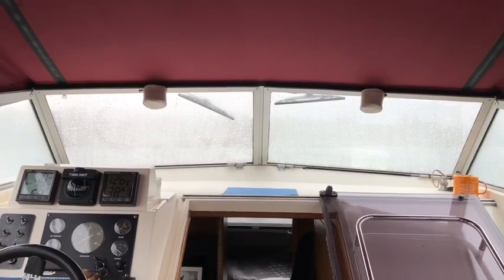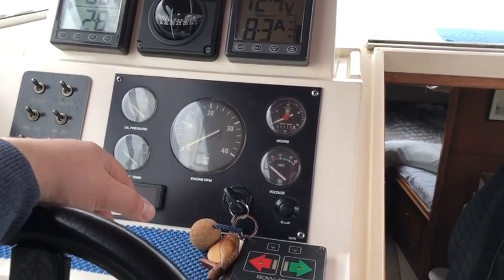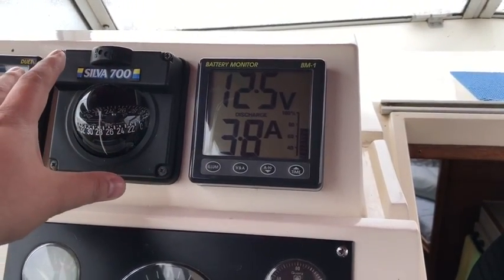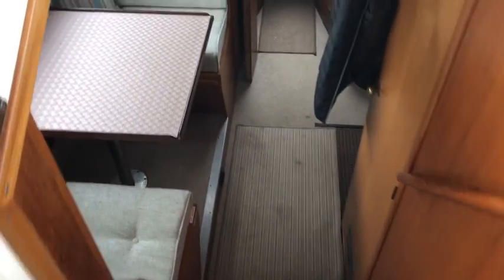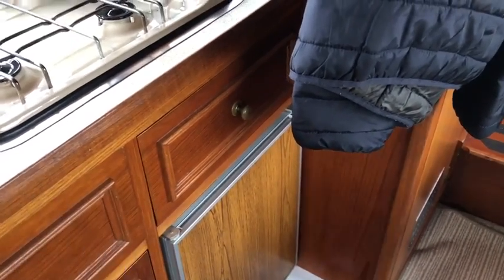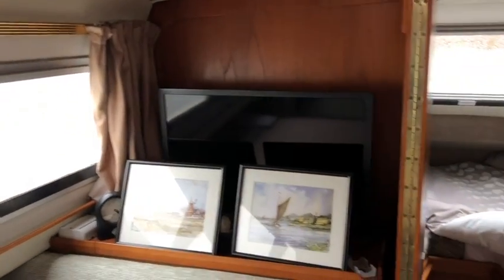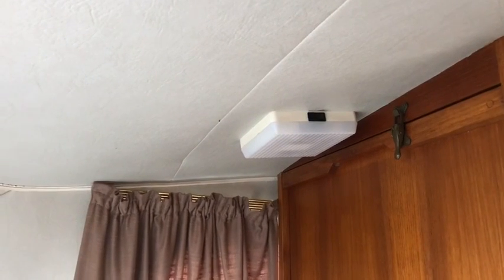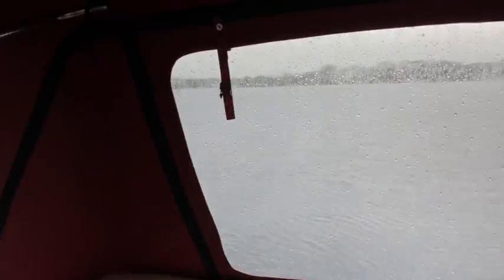Trixie - The Tour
Finally we get to take a look around the little Sheerline 24 that is Trixie.